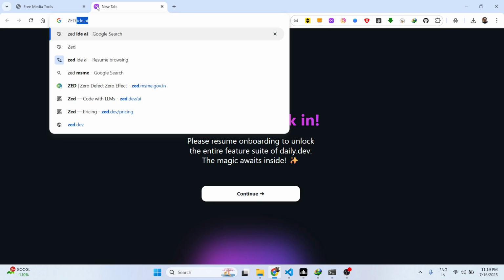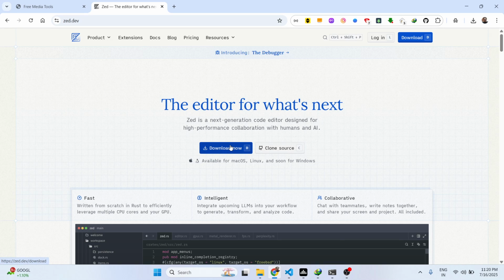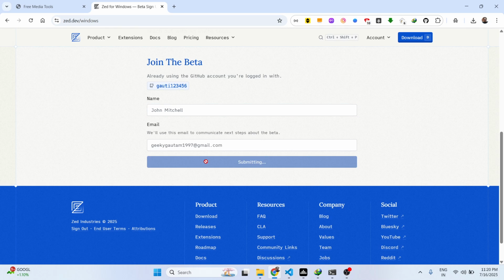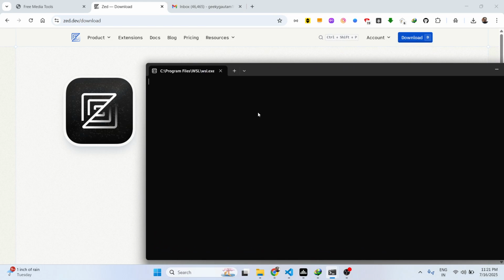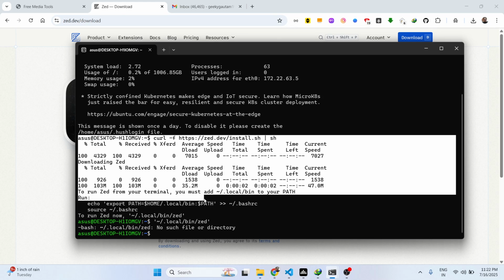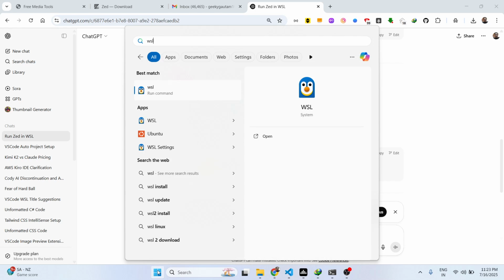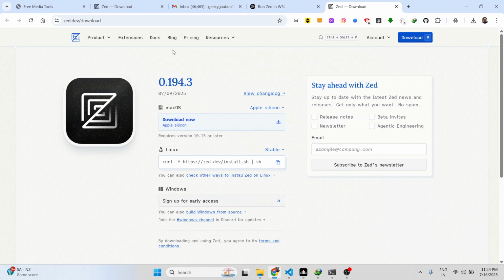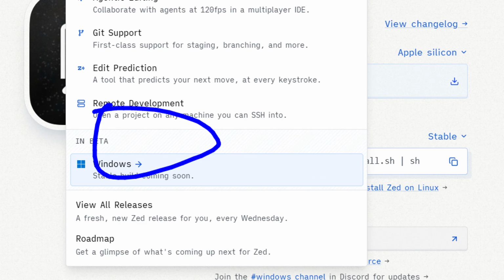Zed IDE is INSANE & Alternative to VSCode — AI Coding, Claude & Gemini Support, and It’s 100% FREE!